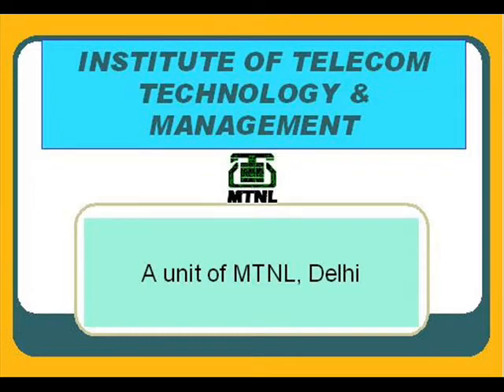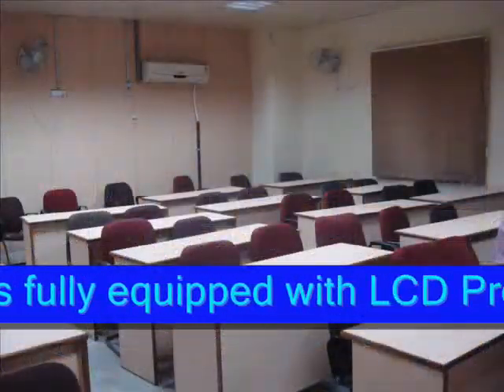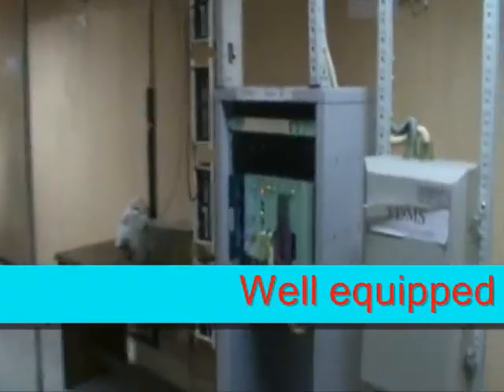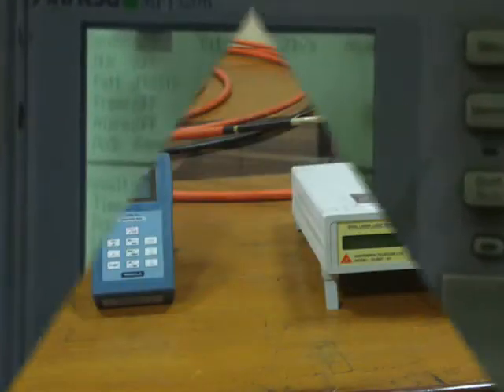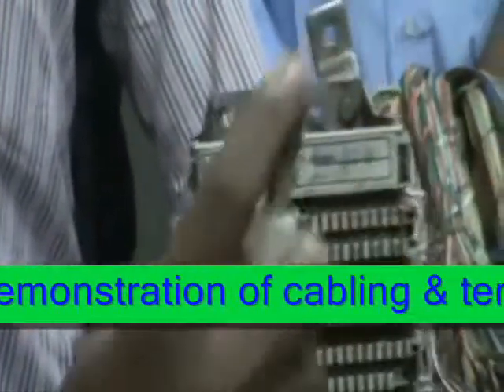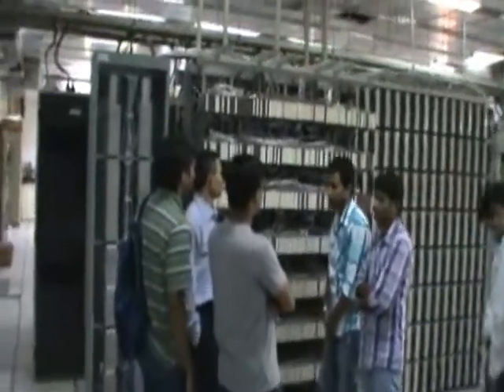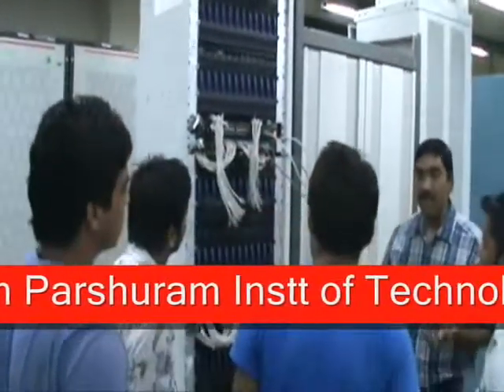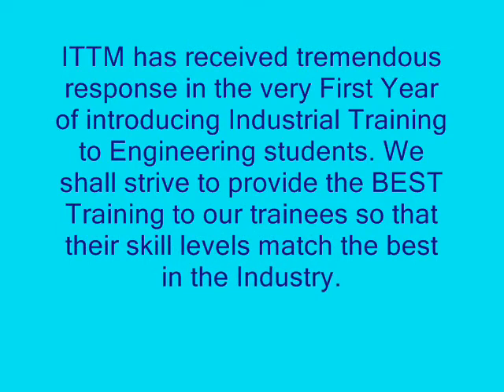ITTM-video-01sep2011.wmv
ITTM Mtnldelhi is a training centre of mtnl delhi, situated at Pandav Nagar.It provides training to its employees and executives and to engineering students.